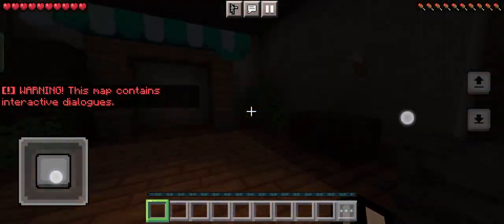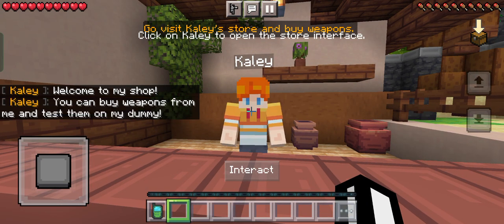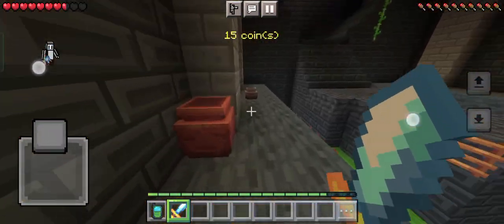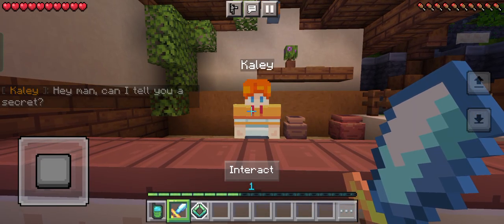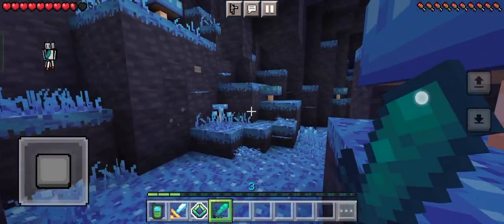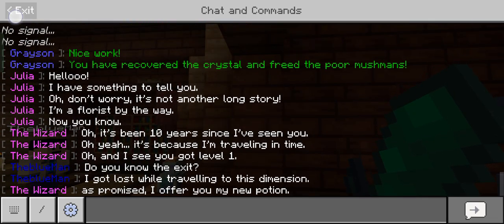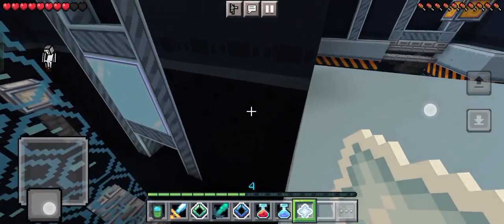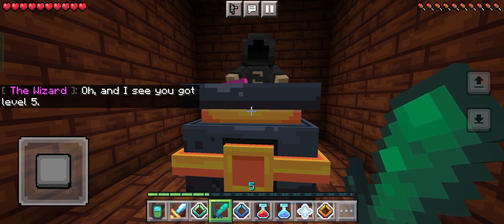Playing The Secrets of Dungeons in Minecraft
In this video, I will be playing a Minecraft map called The Secrets of Dungeons by @Zedafox! The ending was shocking!